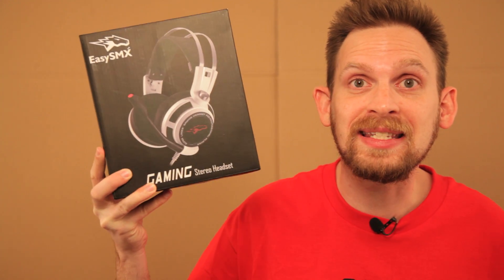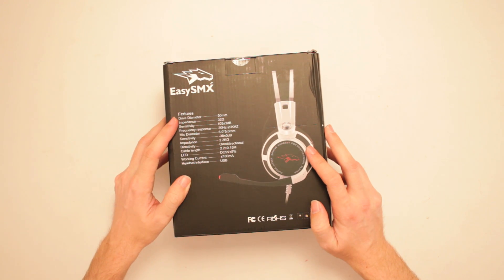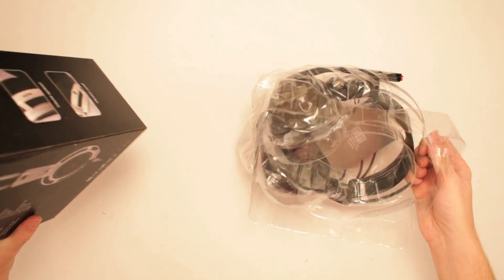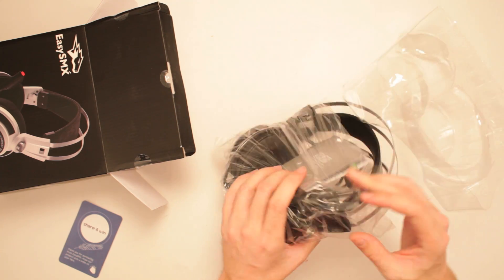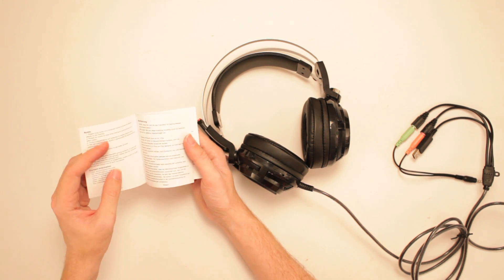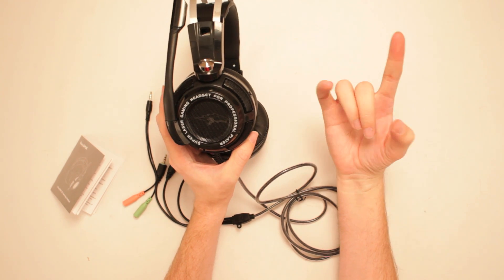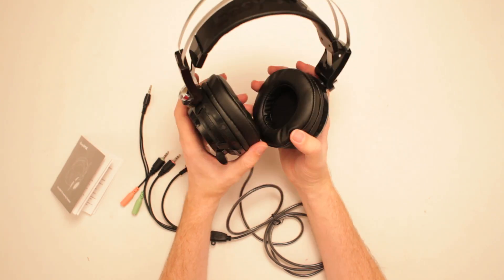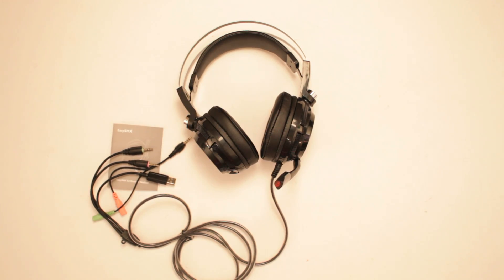EasySMX Gaming Stereo Headset Unboxing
Or send Scott a box of your choosing to:

ScottVsBox
9854 National Blvd. #350